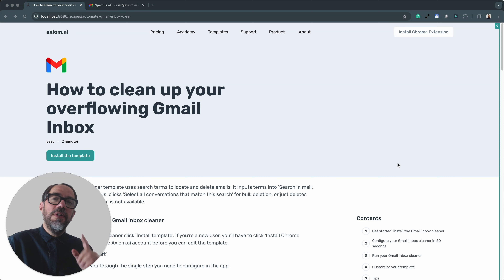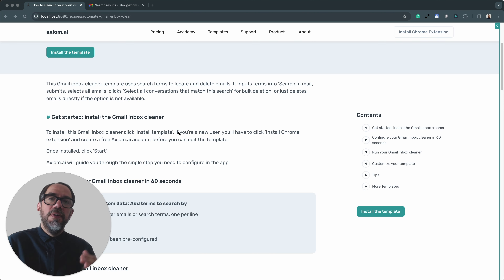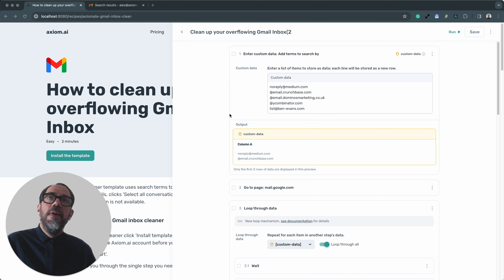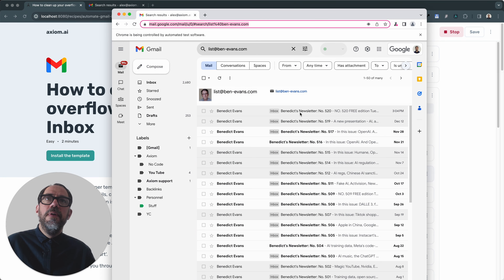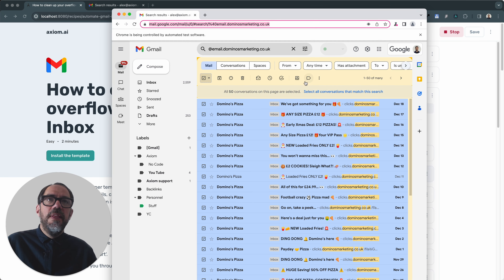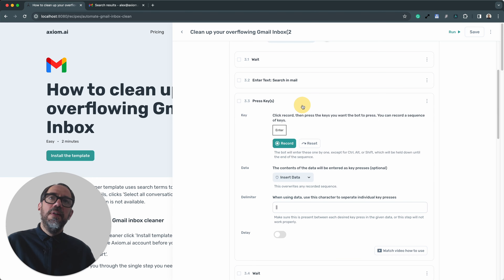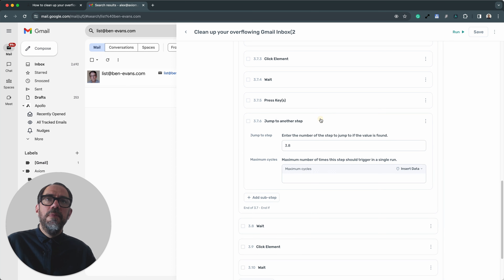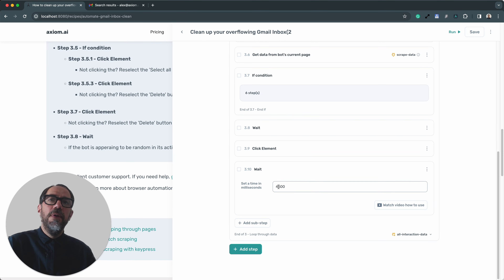Build Your Own Gmail Inbox Cleaner Bot: Easy Automation Tutorial (2024)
This Gmail inbox cleaner template uses search terms to locate and delete emails. It inputs terms into 'Search in mail', submits, selects all emails, clicks 'Select all conversations that match this search' for bulk deletion, or just deletes emails directly if the option is not available.

00:00 Intro
00:17 How this bot works
00:52 How to install this bot
01:21 How to configure this Gmail bot
02:20 Running this bot
05:40 The steps explained
07:36 Customize your Gmail cleaner bot
07:47 Tips